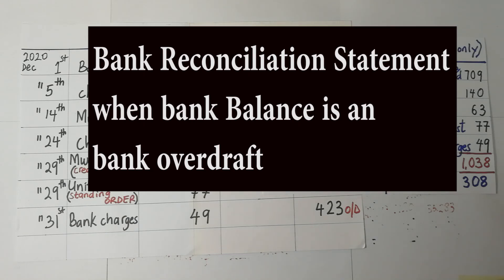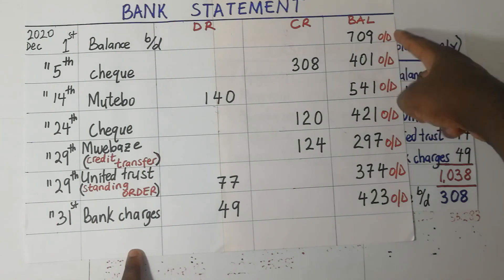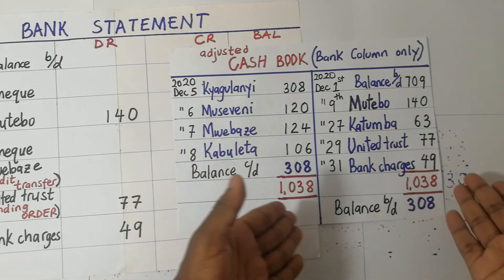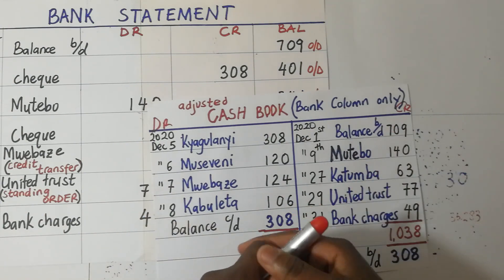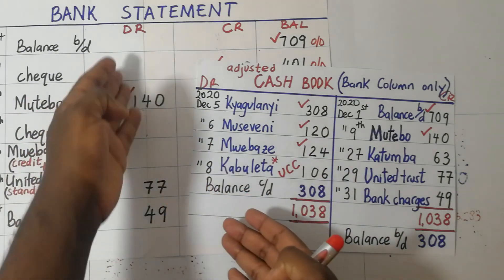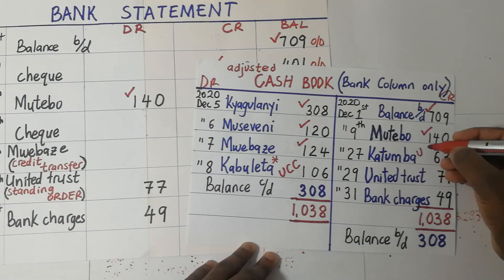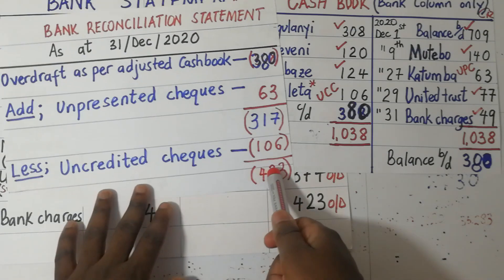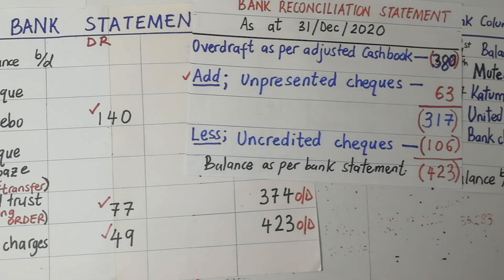How To Prepare A Bank Reconciliation Statement When Your Bank Balance Is Negative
I get to explain how to prepare a bank reconciliation statement when the bank bank statement has a negative balance (Bank overdraft)